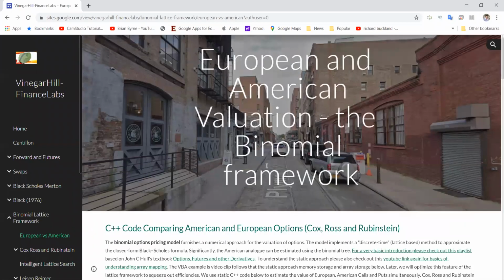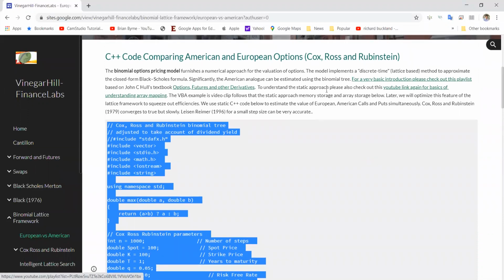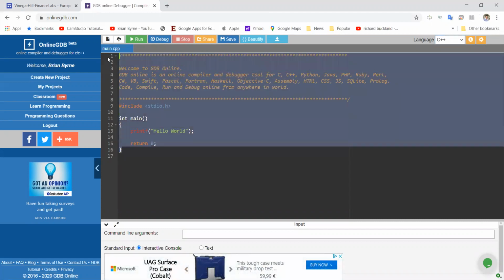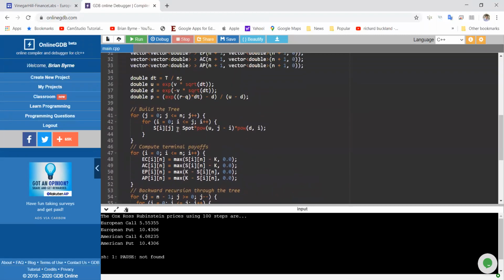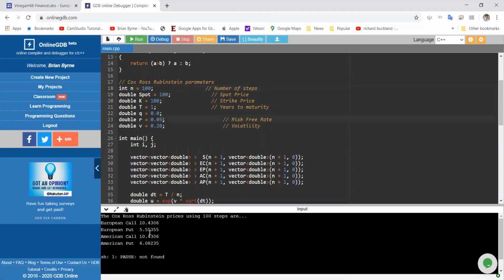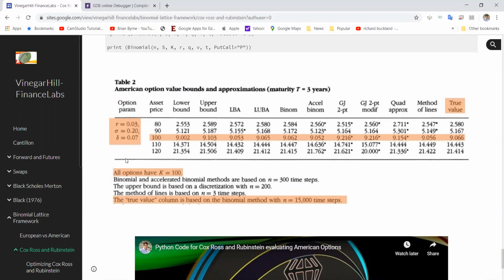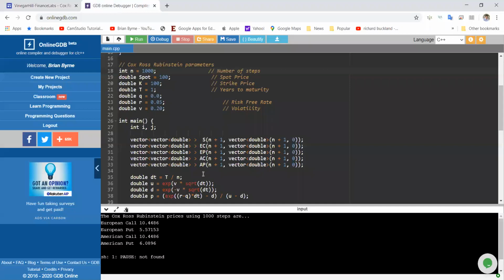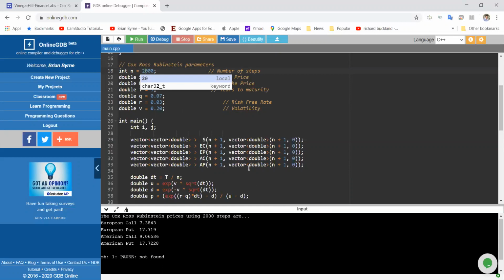C++ Code Comparing American and European Options (Cox, Ross and Rubinstein)